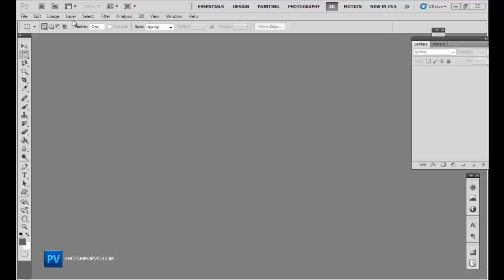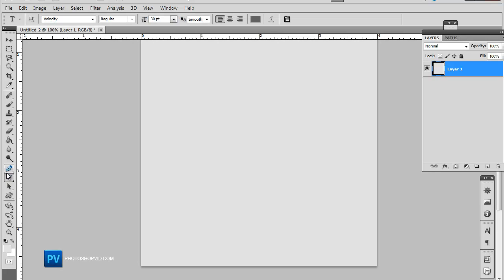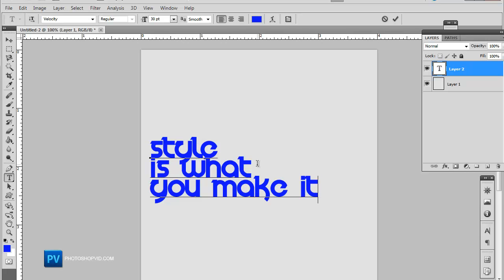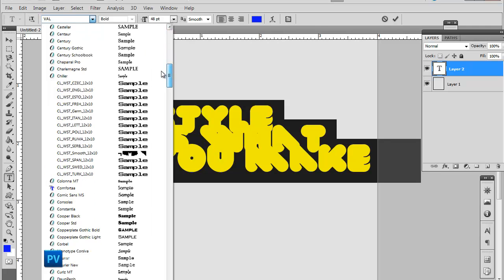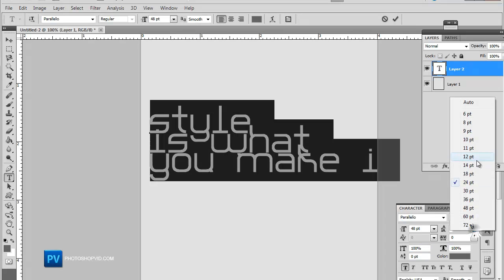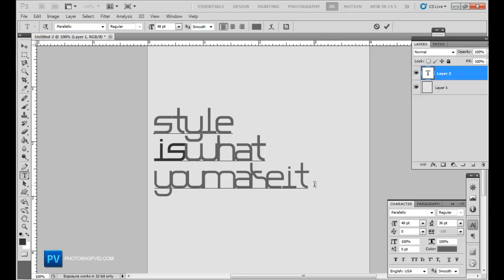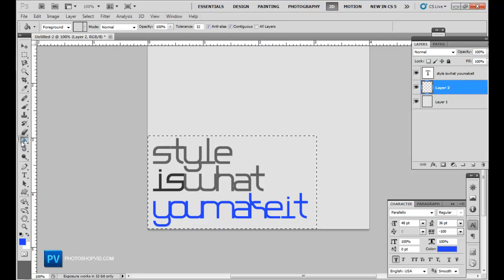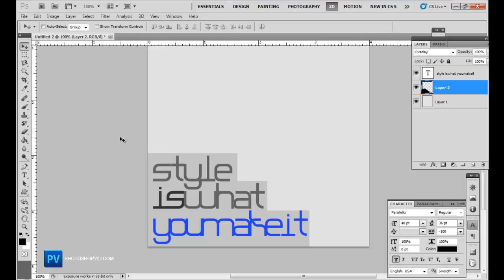Basic Text Ad & Font Settings Tutorial (Adobe Photoshop CS5)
Today we go over making a basic text ad in Photoshop and a quick tip on font settings.